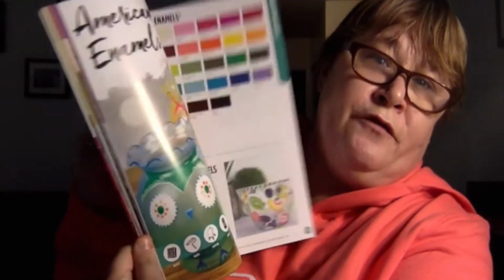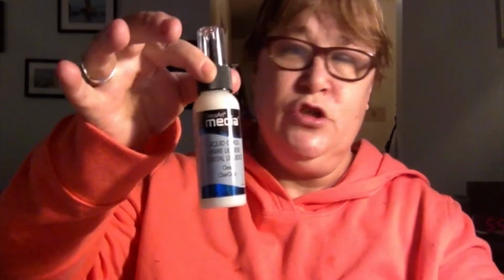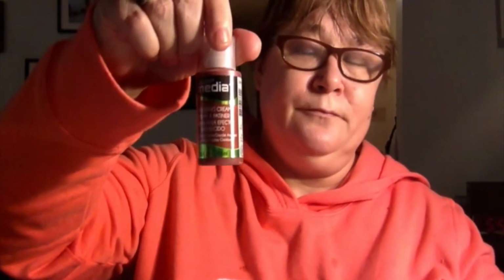Art Supply Samples from DecoArt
Monday - Mixed Media Pick a Stick
Wednesday - Vlog
Thursday - Card Making
Friday - Art Journalling